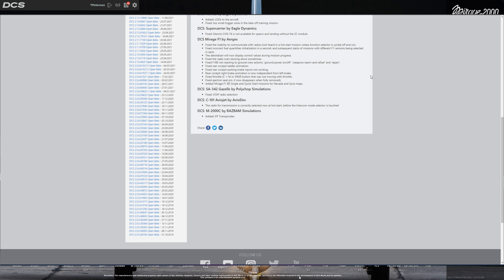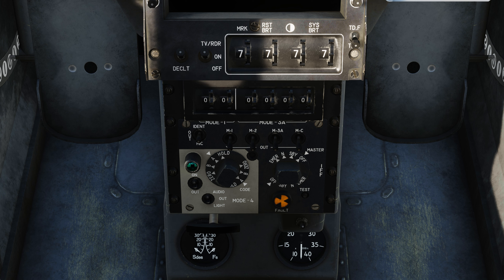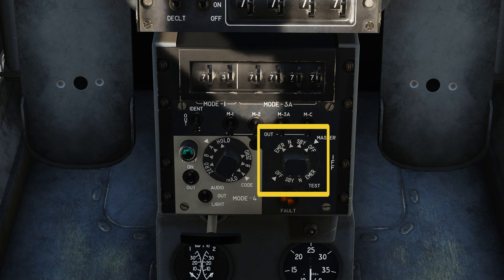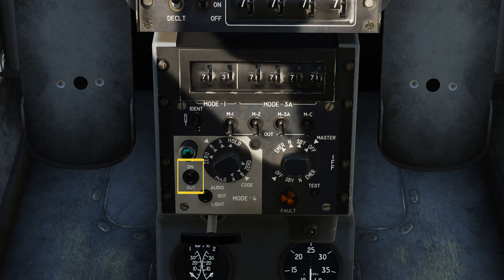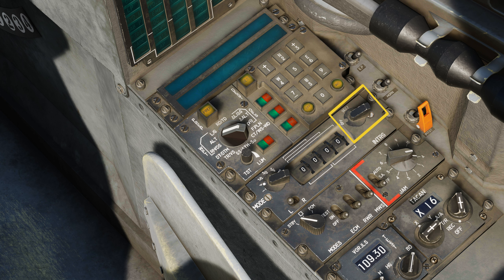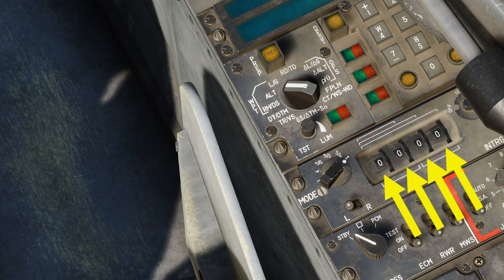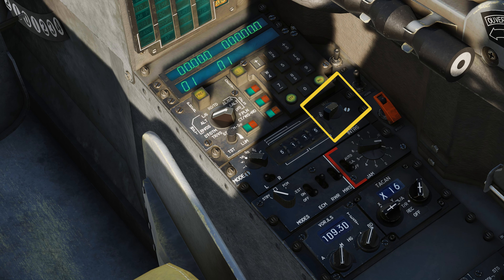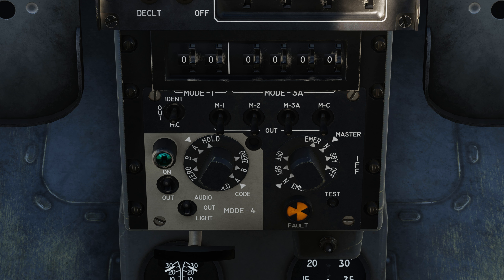DCS Mirage-2000C IFF Codes 2.9 update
As of the 2.9 update the Mirage 2000C now has functional IFF codes that are currently only working with other M2000s. Hopefully this code gets adopted and other modules will be able to use it in the future.

0:00:00 Intro
0:00:18 Controls
0:00:53 Transponder Panel
0:04:49 Interrogator Panel
0:06:41 Modes 1, 2, 3 Non Combat Modes
0:07:01 Mode 3A example & set up
0:08:15 Mode 4 IFF in Combat Environments

PC Specs:
Power Supply - EVGA 850 P6 supernova

DCS Hardware:
Skills - Decent